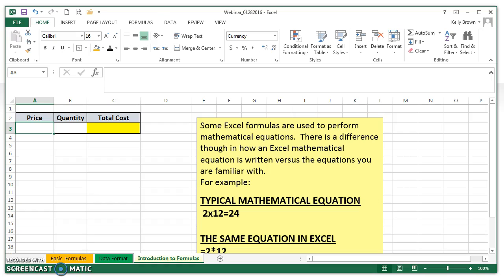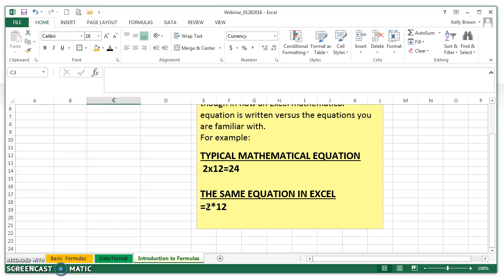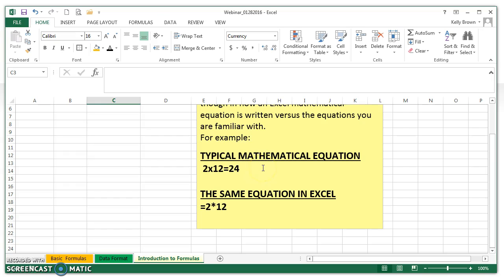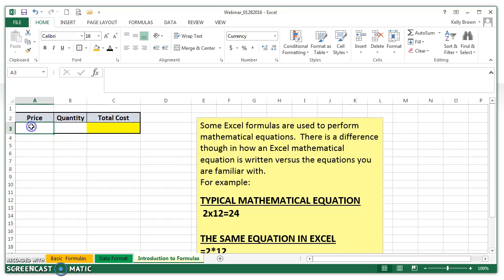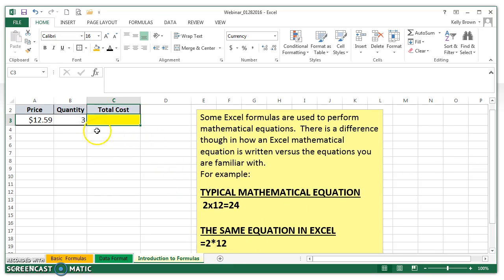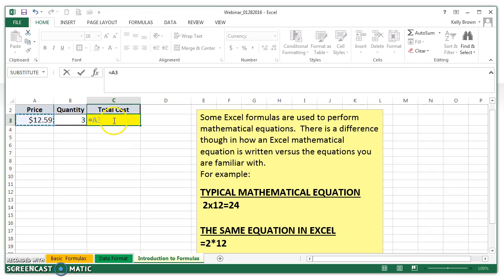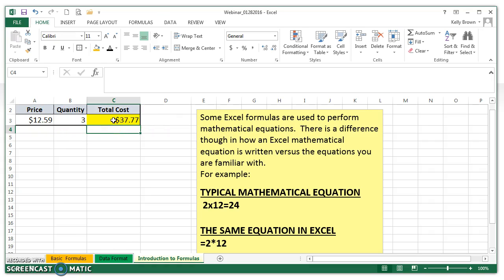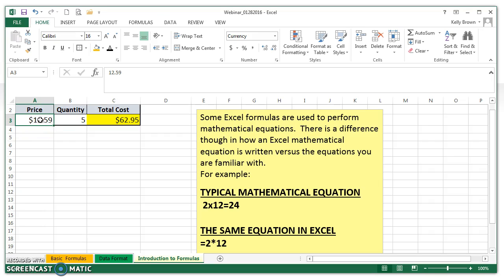Entering a Simple Math Equation in Excel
This video demonstrates how to enter a simple math equation in Excel.